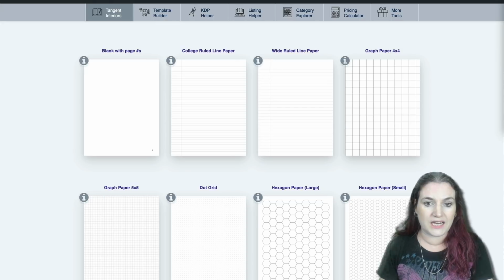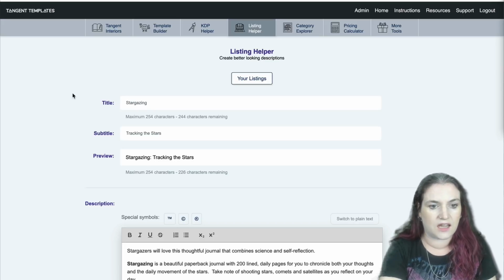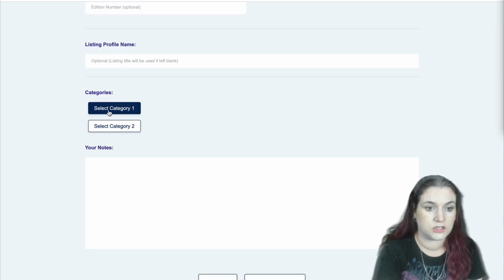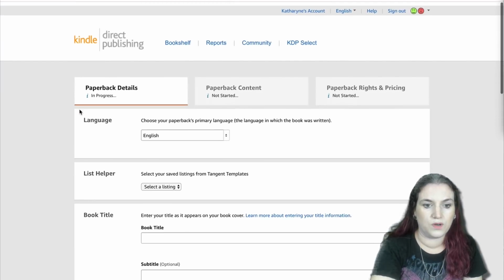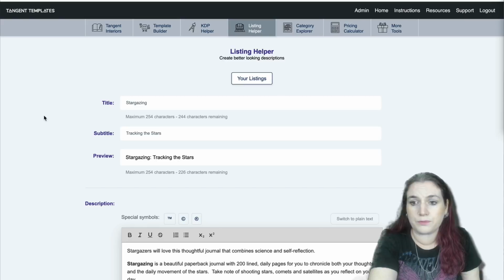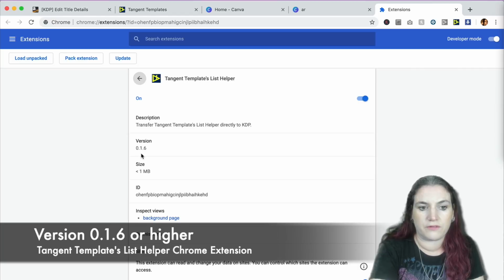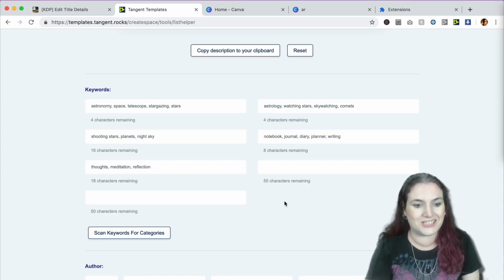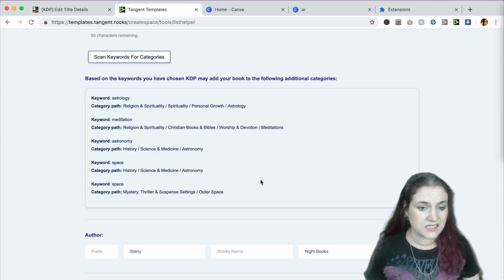KDP Tangent Templates Update- Category Selection in Listing Helper, Keyword Categories plus A4 Sizes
Hey guys!

A quick update to Tangent Templates.  The listing helper tool now allows you to select categories with the option to search or browse for them. This makes the upload process even quicker and easier.  Also, it scans your keywords to let you know which 'secret' categories your book is eligible for.  Lastly, we've added A4 as a size option so all the interiors are now available in all 16 standard sizes offered by KDP.

Tangent Templates is the premier tool for speedy book creation, tailored to Amazon's KDP Kindle Direct Publishing service.   For information and free video tutorials, visit our